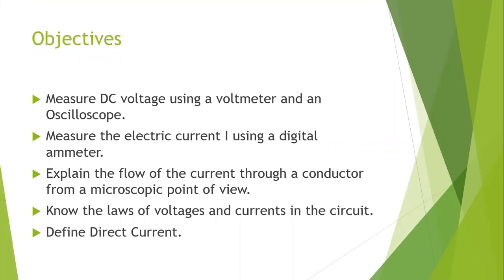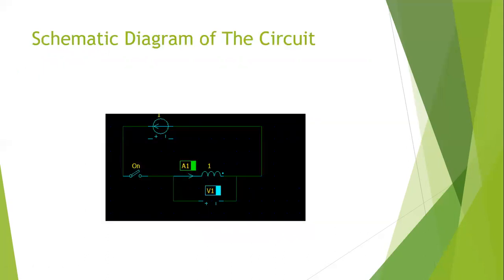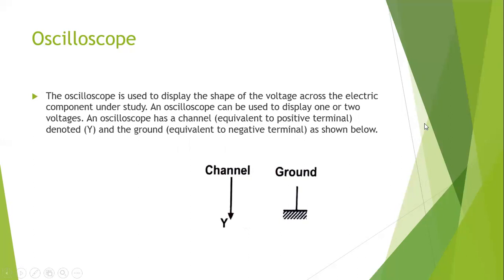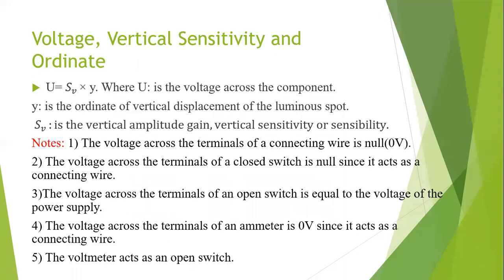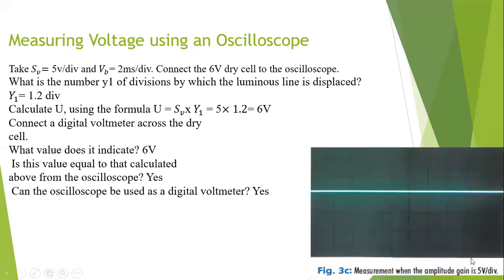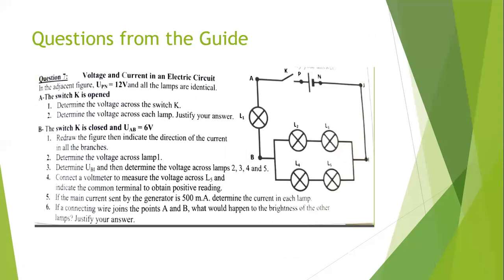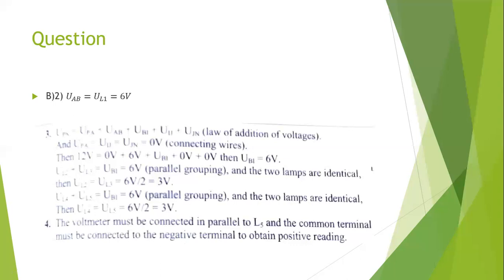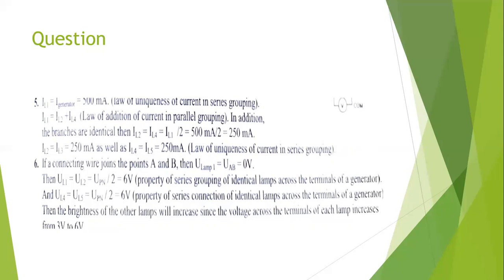Explanation of DC Voltage Grade 9 Youssef Abdouni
Discussion about DC voltage, the laws used and instruments used to measure the voltage